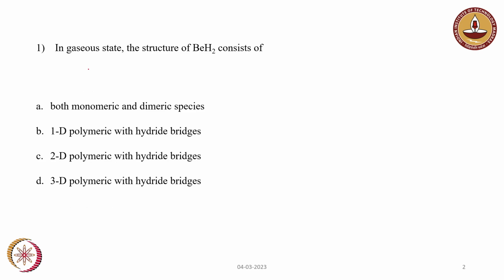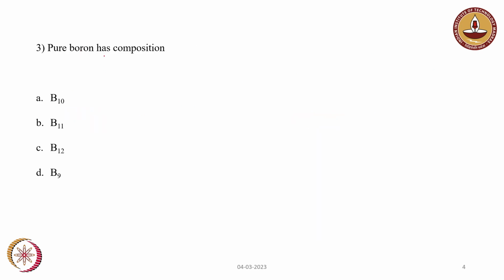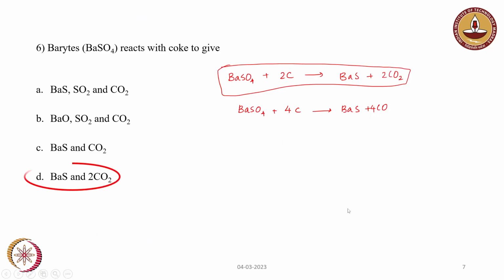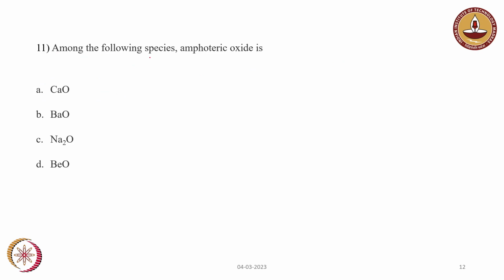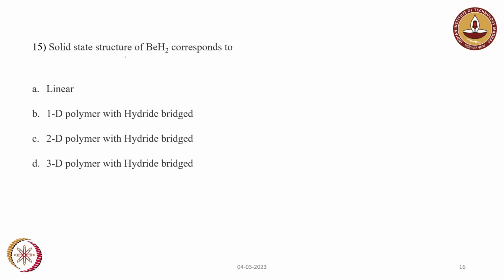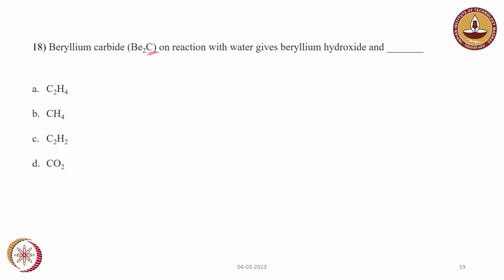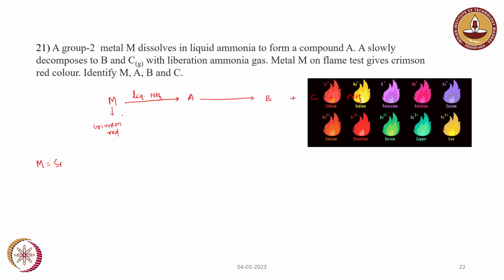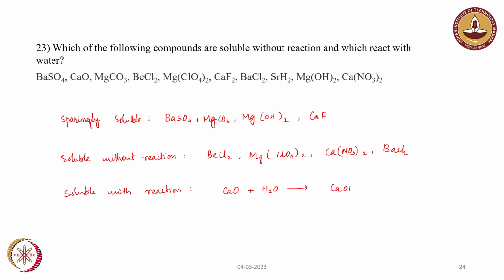Chemistry Of Main Group Elements (Live Session-5, 04-Mar-2023)